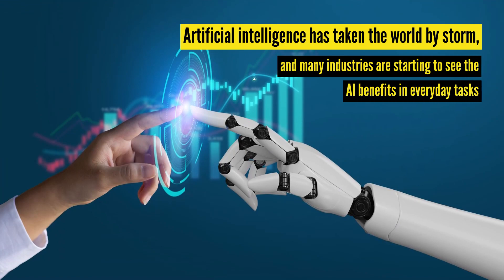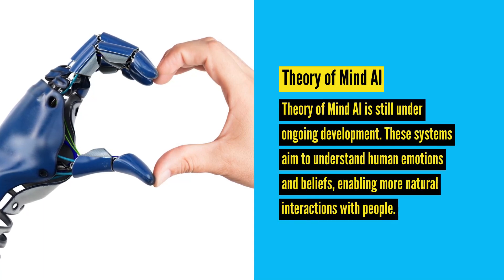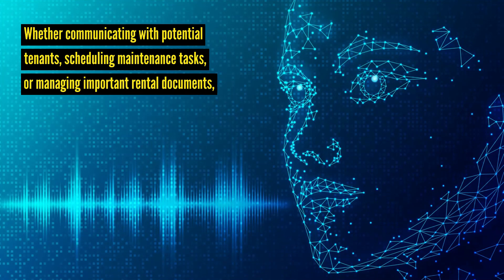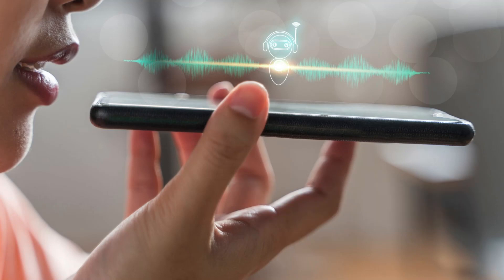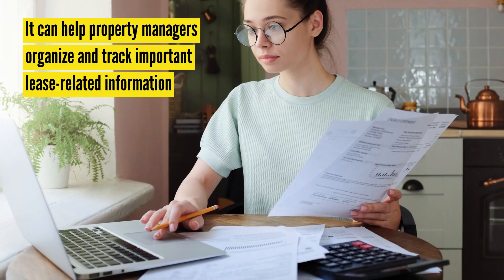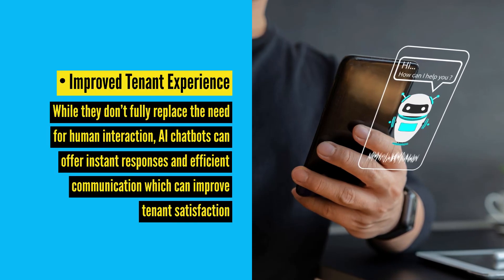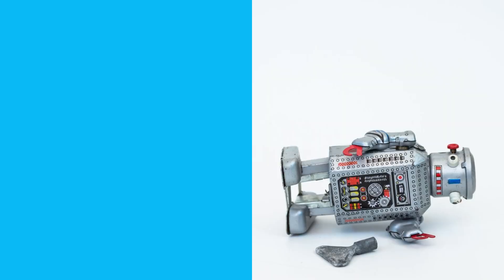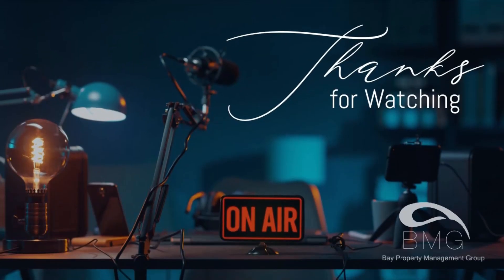How to Use AI in Property Management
Artificial intelligence has taken the world by storm, and many industries are starting to see the AI benefits in everyday tasks. Today, we’ll go over the most common types of AI along with how property managers can leverage this technology to streamline their business.

00:19 – What is Artificial Intelligence
00:39 – 4 Types of Artificial Intelligence
01:58 – How is AI Used in Property Management?
04:34 – Benefits of Using AI in Property Management
05:18 – Disadvantages of AI in Property Management